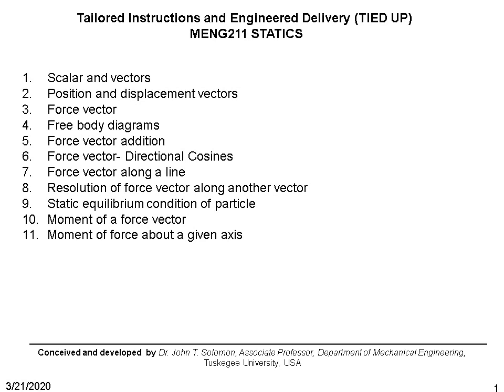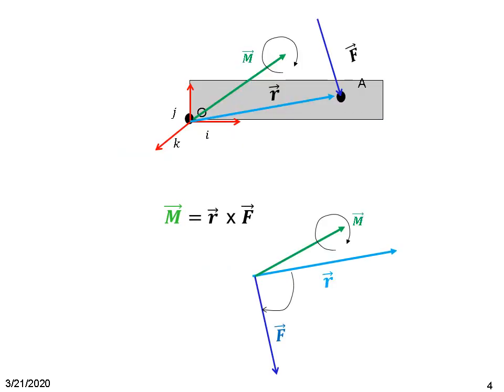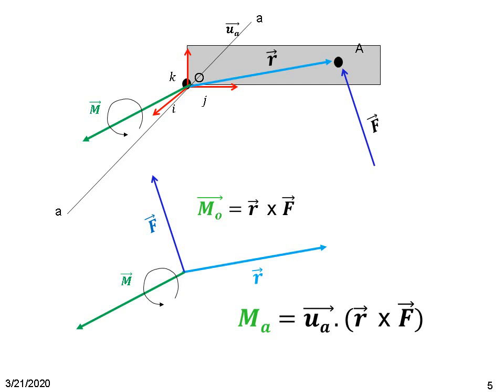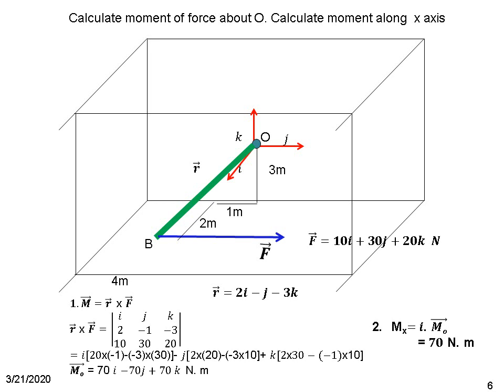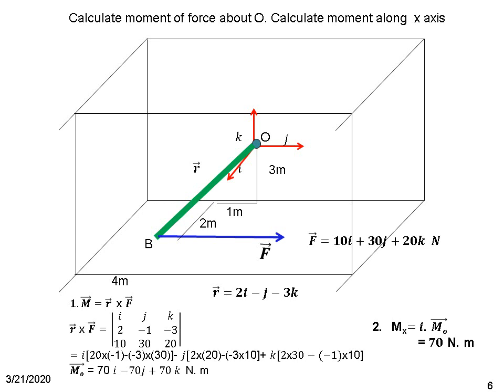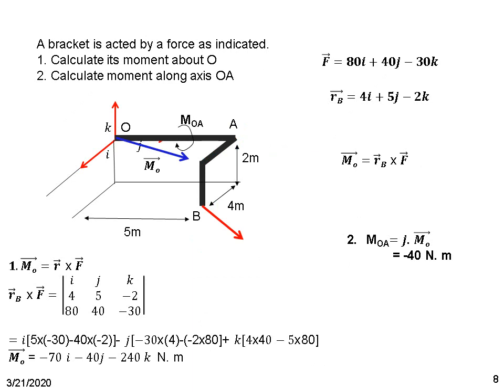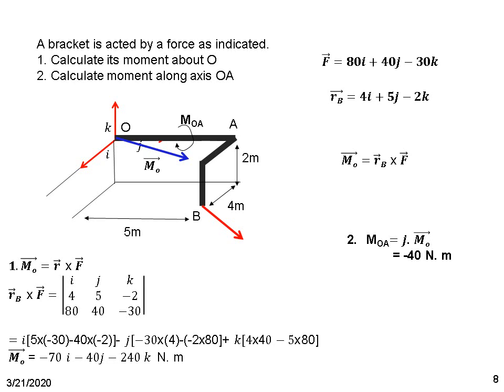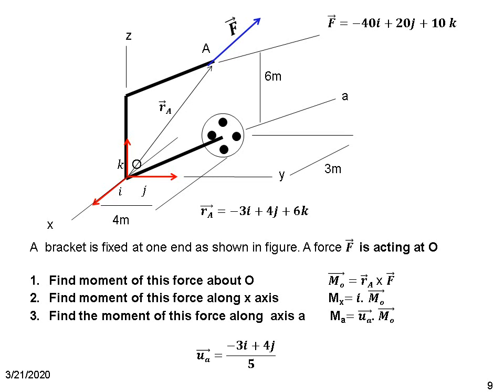C11 Moment of force about a given axis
Moment of force about a given axis is explained in this video